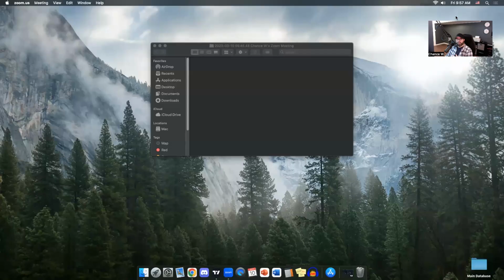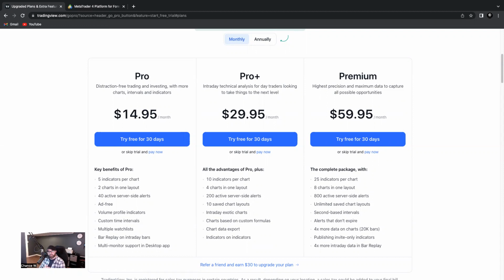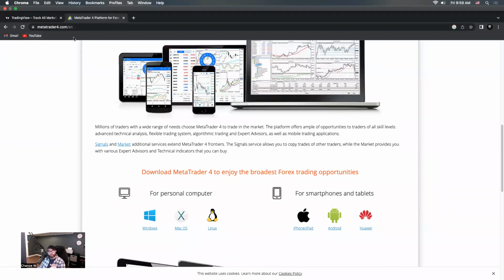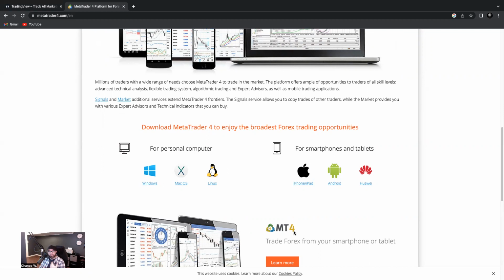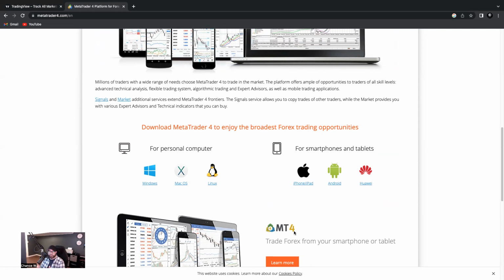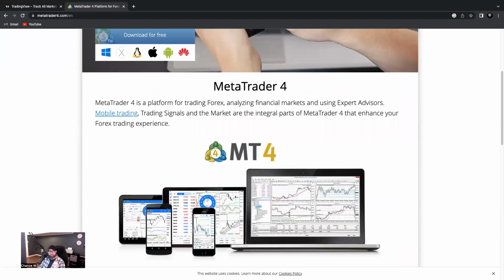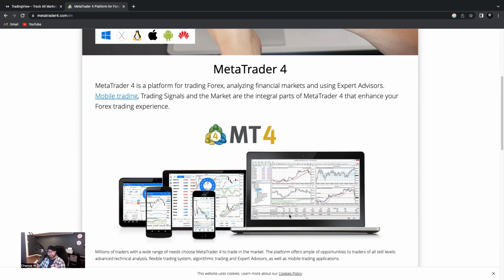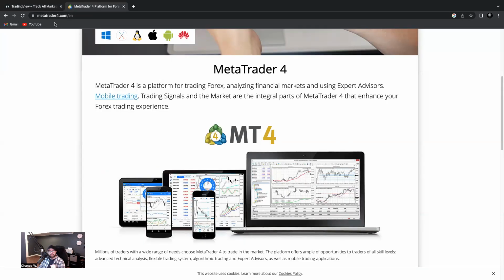VLOG Episode #2 - Essential Hardware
The second installment to the new VLOG series for beginner traders. I cover the essential hardware/programs needed to start trading.